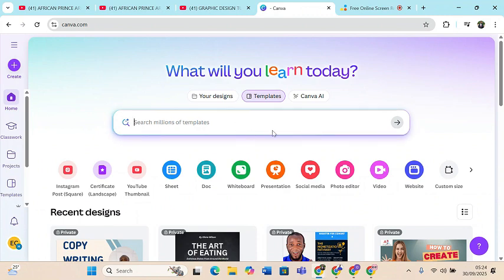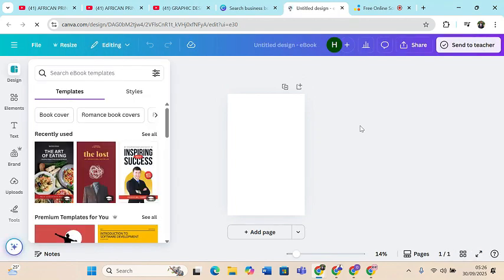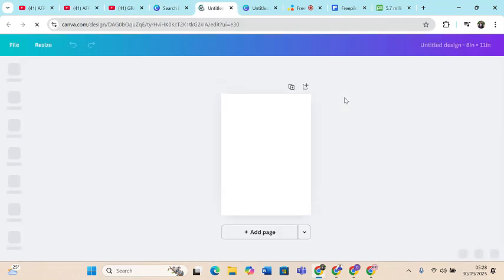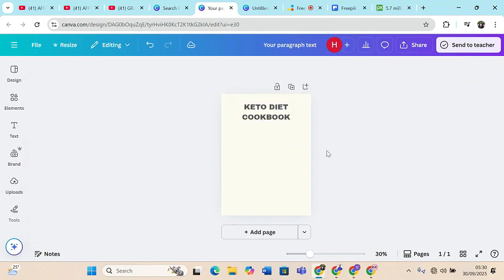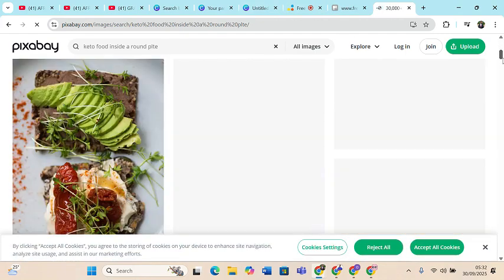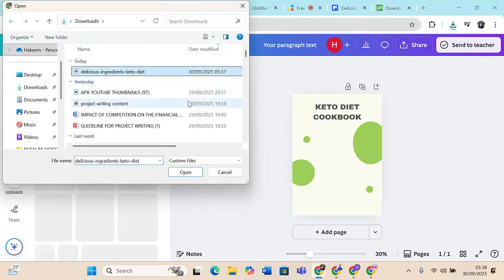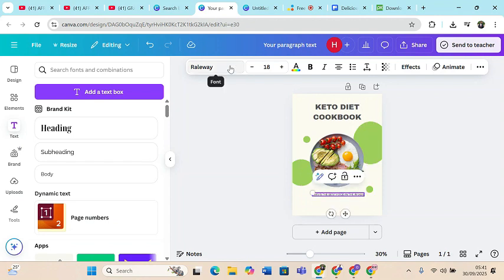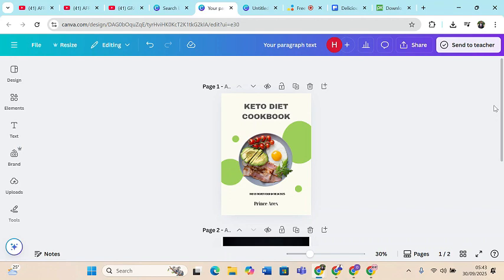HOW TO DESIGN A BOOK COVER FOR AMAZON WITH CANVA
Your book cover is the first thing readers notice and it can determine whether they click or scroll away. In this tutorial, I’ll show you step by step how to design a professional book cover for Amazon Kindle Direct Publishing (KDP) using Canva. Even if you’re not a designer, Canva makes it easy to create stunning covers that sell.

✅ In this tutorial, you’ll learn how to:

Set up the correct Amazon KDP book cover size & template

Use Canva to design a professional-looking front, back, and spine

Choose the right fonts, colors, and images for your niche

Add your title, subtitle, and author name clearly

Download and upload your cover to Amazon KDP without errors